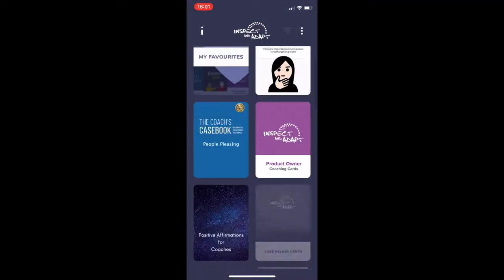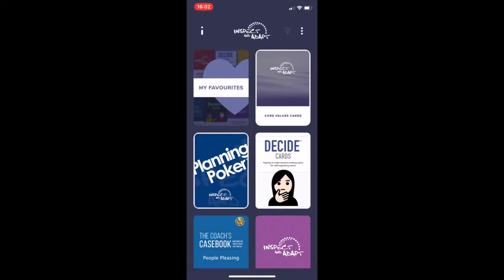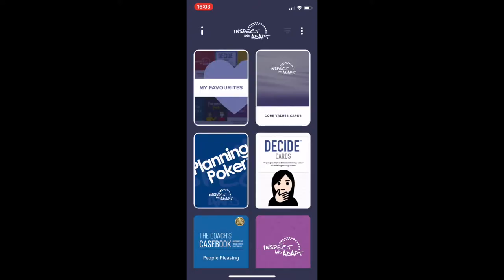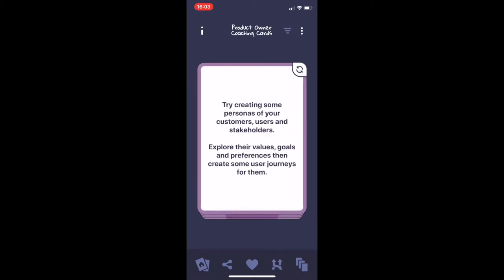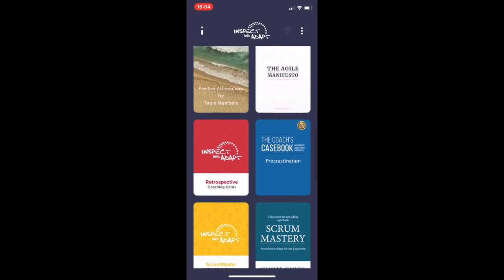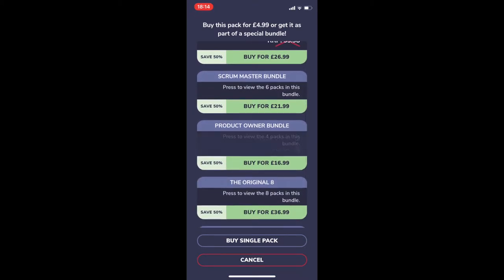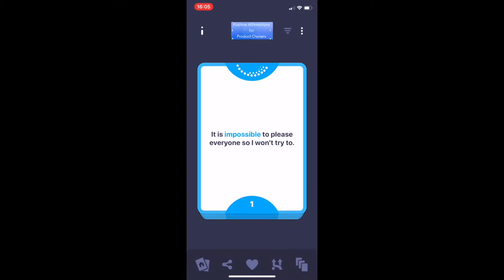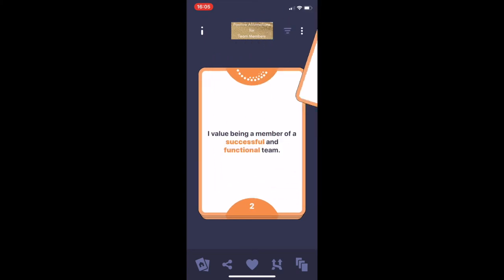New Coaching Cards App Features 12th April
The Inspect & Adapt elves have been busy on the backlog this week and have tidied up a few bugs as well as adding some cool new features and FIVE new decks! Check out this video for a brief overview of what you can expect in the new version

See the backs of cards!
- More backs to be added over time

Filter updates
- 'Show All' button removes all filters
- Filter icon lights up when filter is applied

Other Updates
- Bundles show expanded if there are 1 or 2
- 'How To' now includes card flipping
- Small card views now have rounded corners
- Trim whitespace in email field
- Open packs now clear on logout

Bug Fixes
- Fixed crash on logout
- Fixed occasional crash on favourites